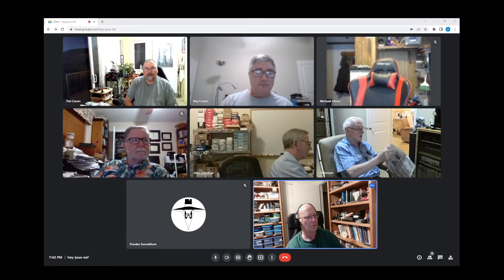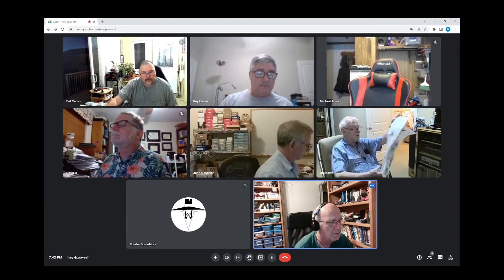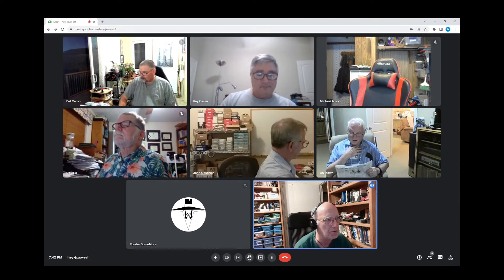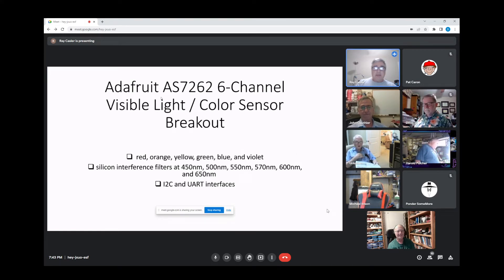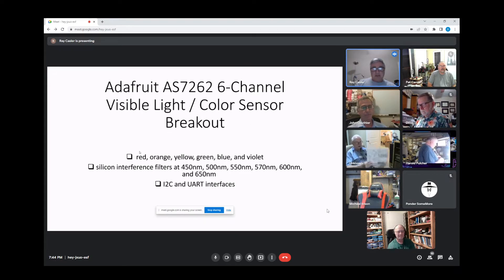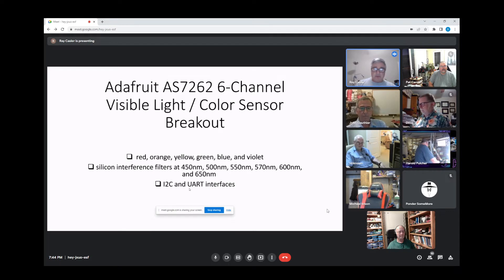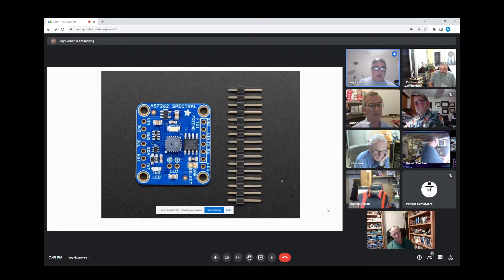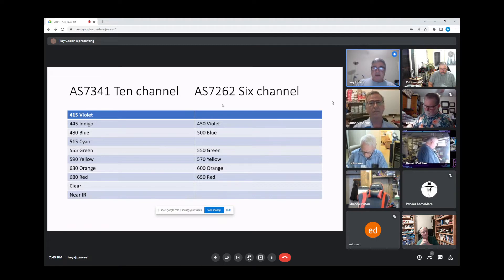DPRG RBNV – Robot Builders Night Virtual – September 6, 2022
DPRG's virtual robot builders night out meeting, re-named Robot Builders Night Virtual (RBNV), held on September 6, 2022.

RBNV is held every Tuesday at 7:30​​​​​​​​​​ CST. You can join in by using information found by clicking the RBNV image on the homepage of Come join us and talk robots!

Normal meeting format is:
       -- Round robin show and tell of recent progress on projects.
       -- Kibitzing on problems people are seeing.
       -- Ad-hoc presentation.

Each meeting is recorded and posted the following week. Attendees agree to have their image and discussions videoed.